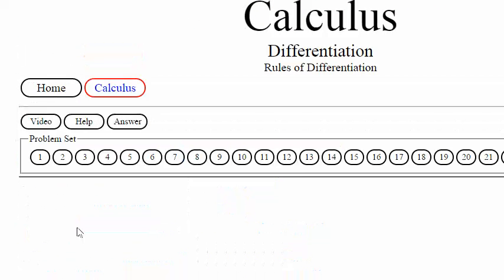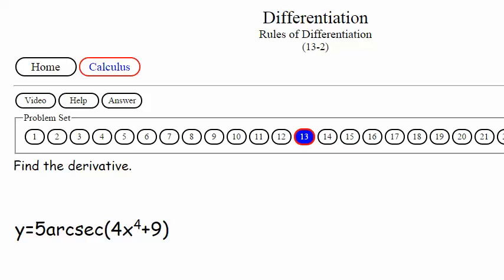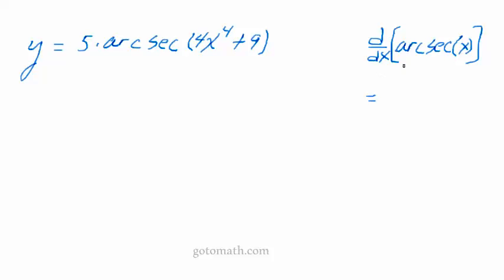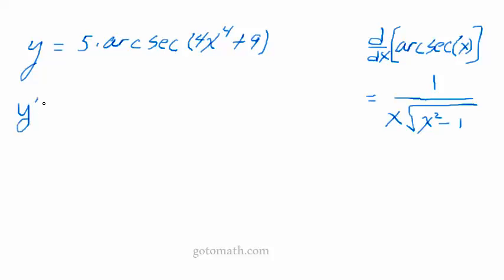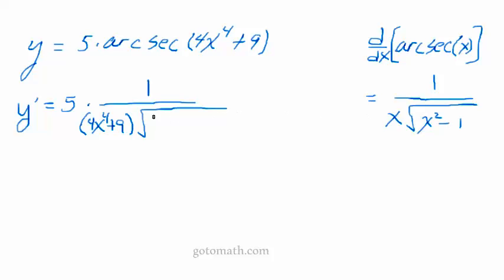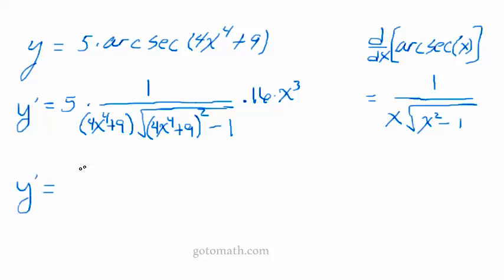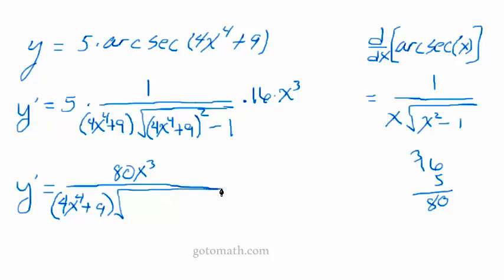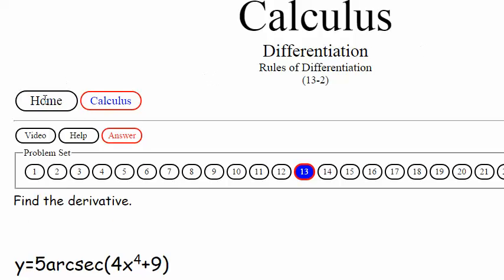Calculus 1 Rules of Differentiation b13p2